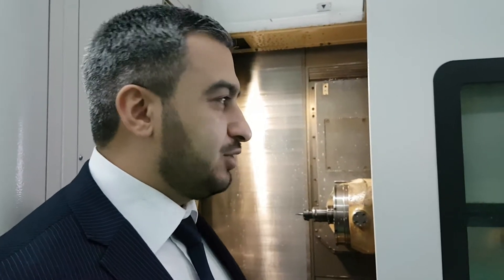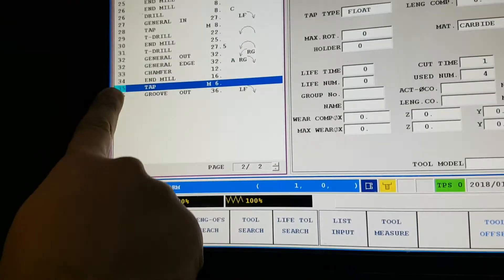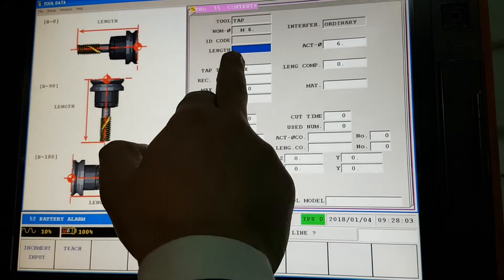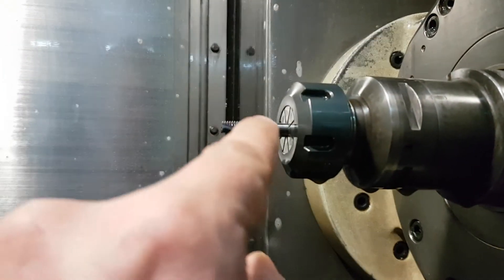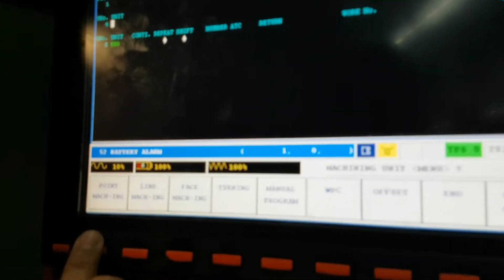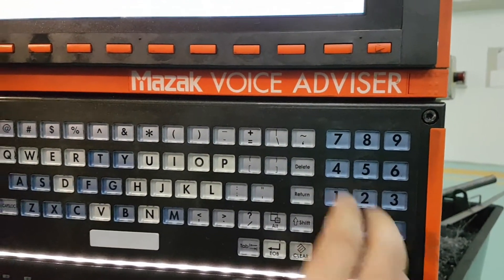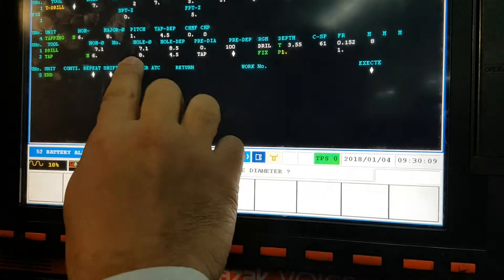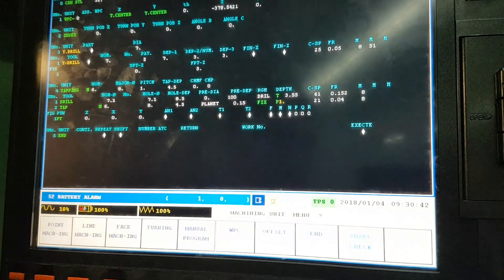Mazak Integrex i-150 Thread Milling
Prepaired by: Asif Niftaliyev